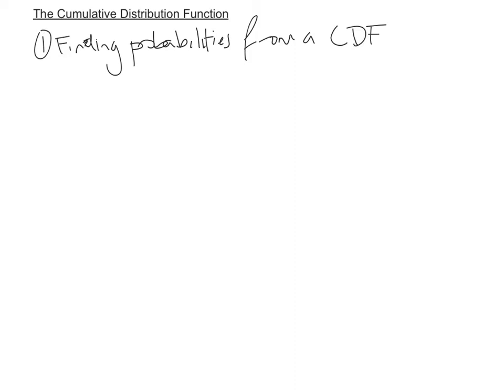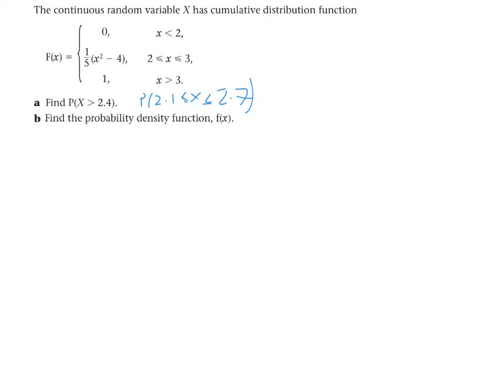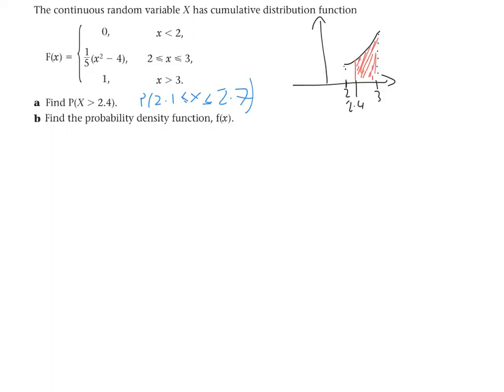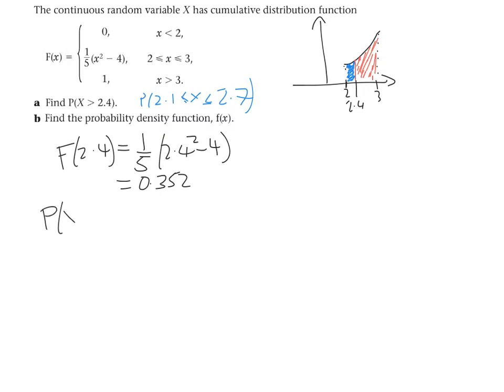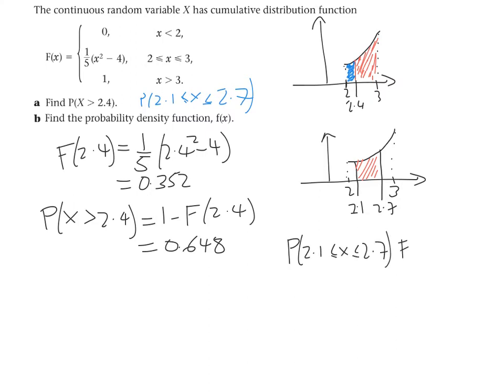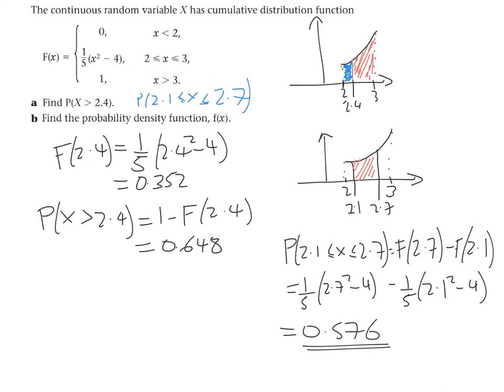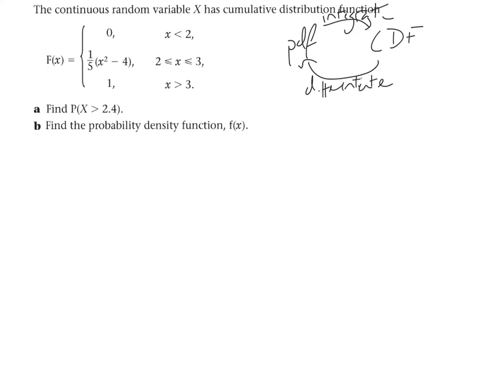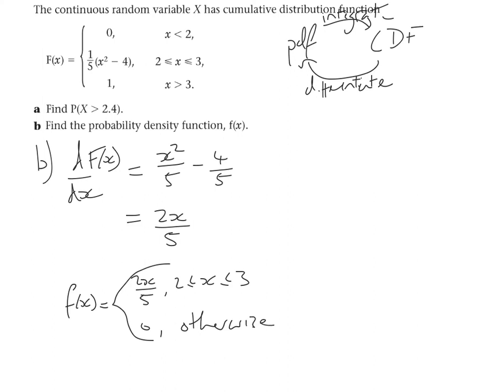Using a Cumulative Distribution Function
In this video we are looking at how to find probabilities from a cumulative distribution function.
We also look at how to get from a CDF back to a pdf, using differentiation.